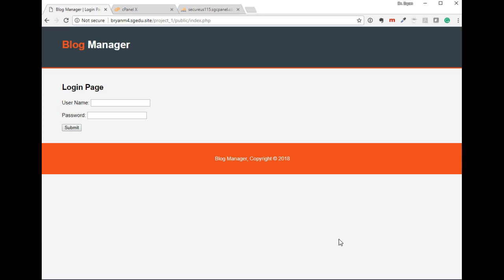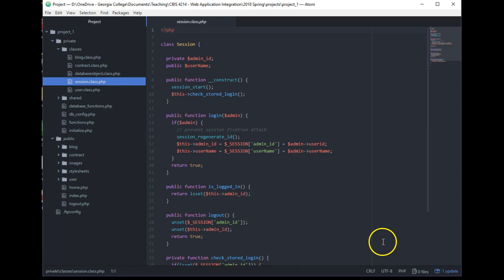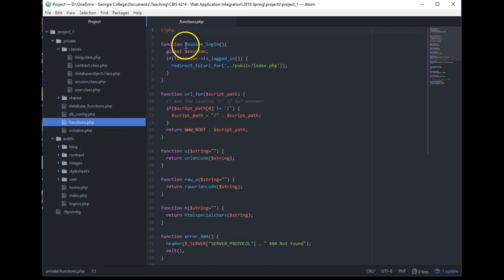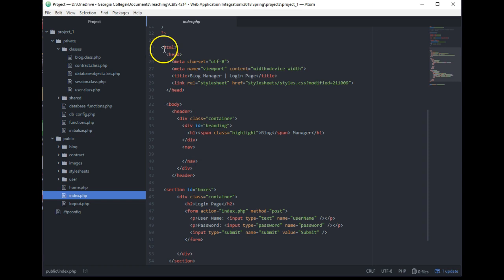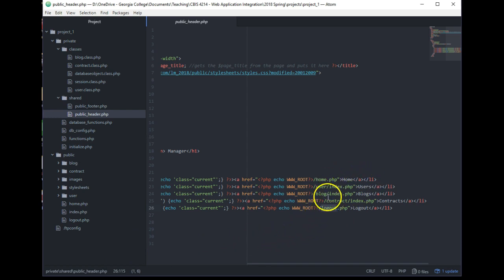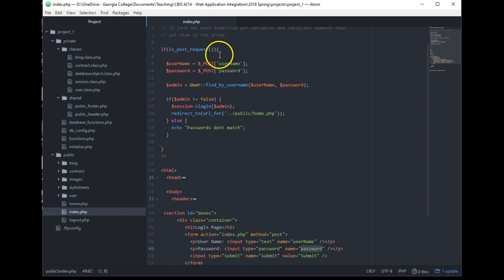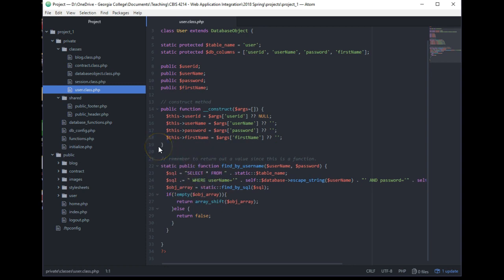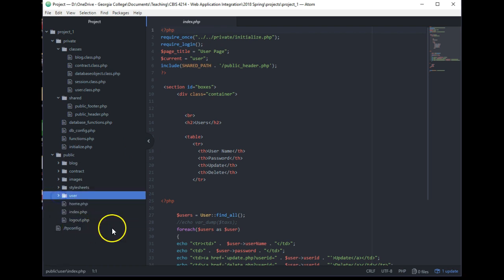4214 - Project 1 - Password Protect Your Site